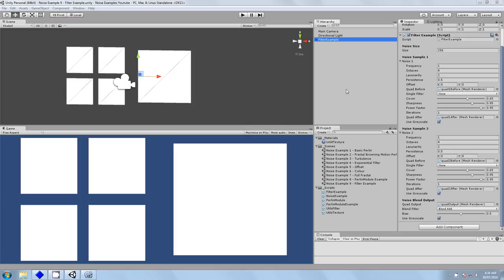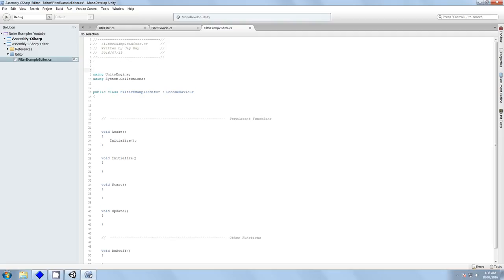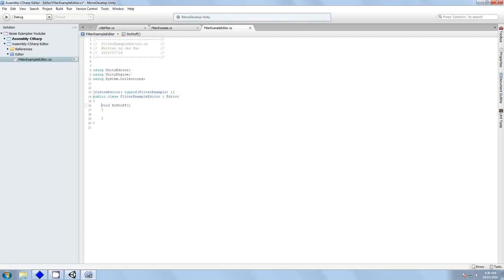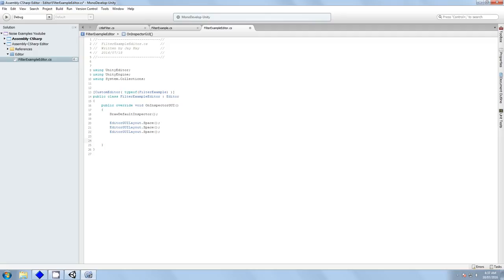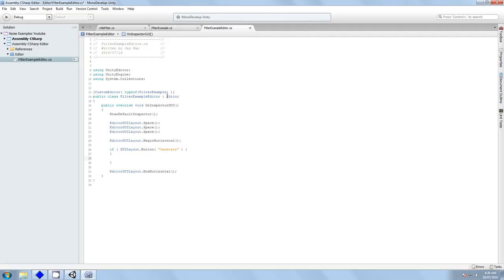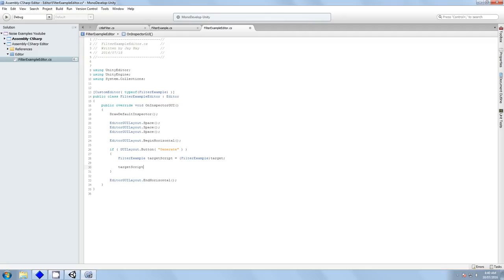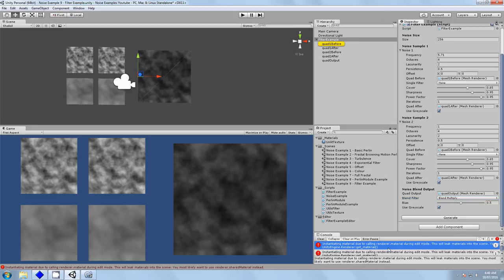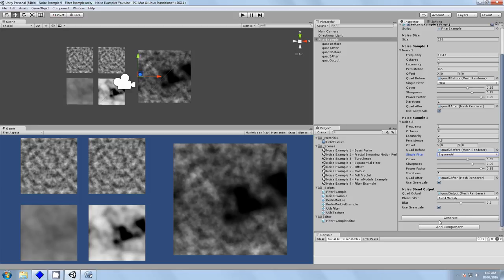Noise 16 : Custom Editor Button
How to put a button in the inspector of a script to call a function in that script in edit mode.

Link to the script is on the video "Noise 17 : Lets Make Some Terrain !"